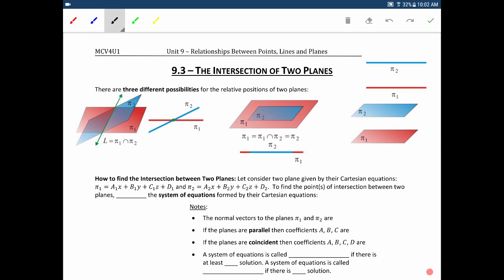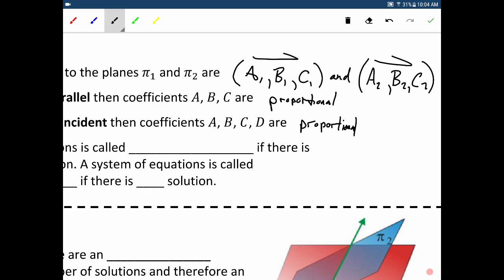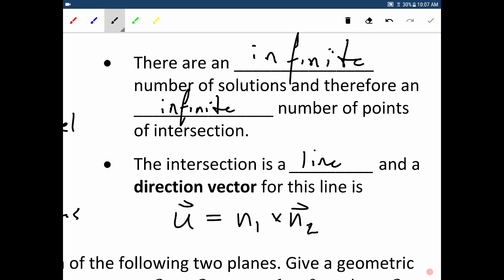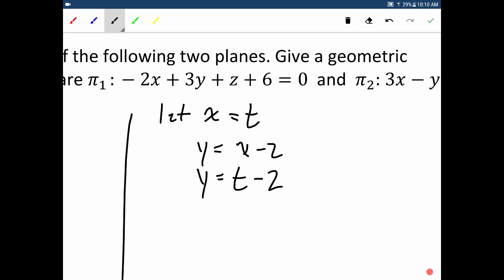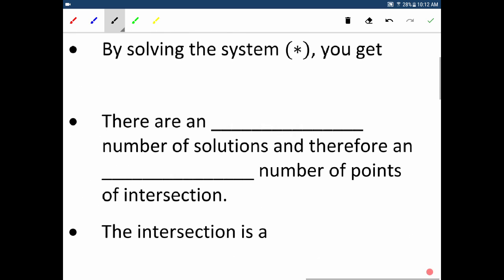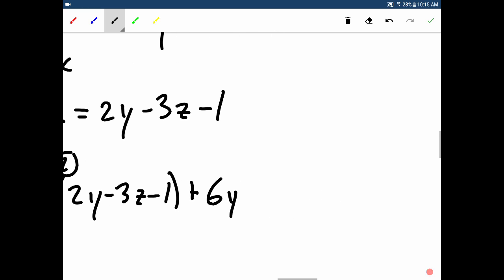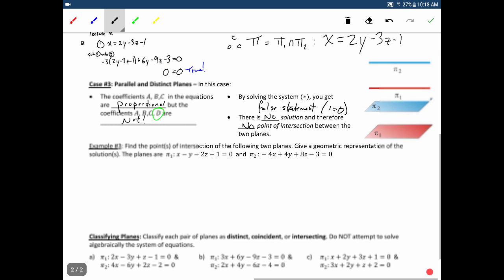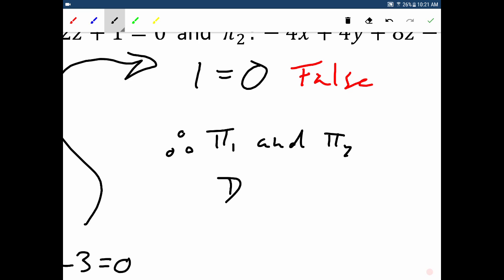9 3 Intersection of Two Planes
Don't worry, these planes will intersect but they won't crash.